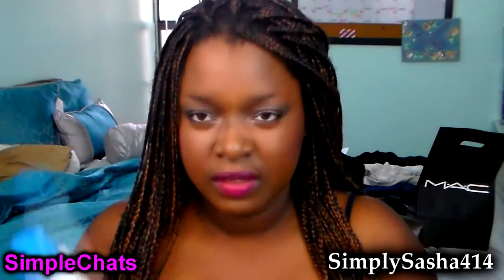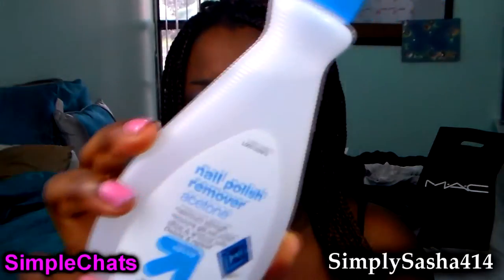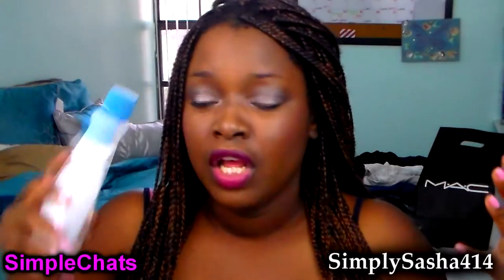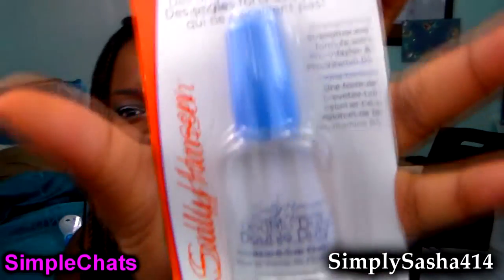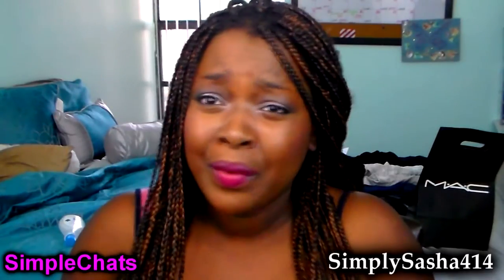SimplyChats #3 Small Haul Target Mac , Sephora Giveaway ? More SimpleChats ?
I hope you guys enjoyed this video please leave any comments or video resposes below love you guys !! Remeber Dreaming is Believing so Dream Big ! Laterz

MY LINKS!

FTC : I Bought everthing with my own money ! Anything Reviewed was my Honest Thoughts !

Music is by Xsclusive and MySelf

*Any audio or any third party content are copyrighted to the right owners.